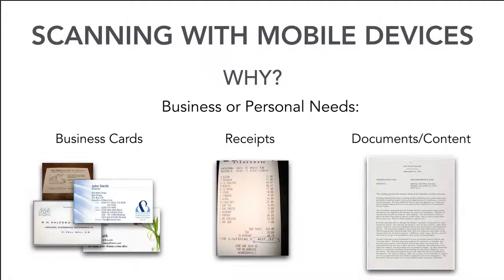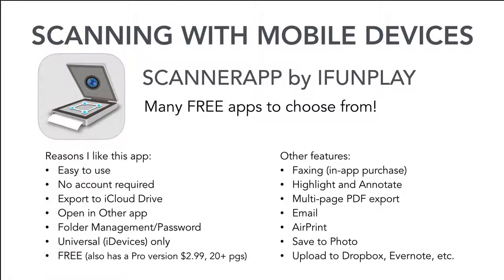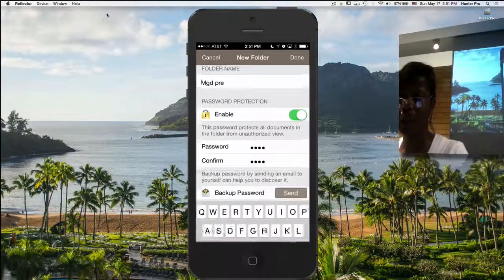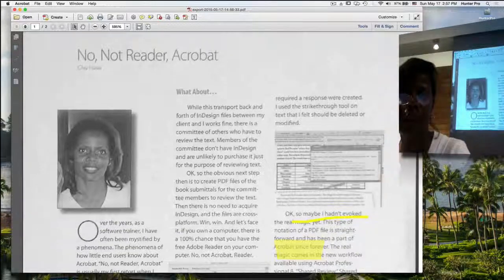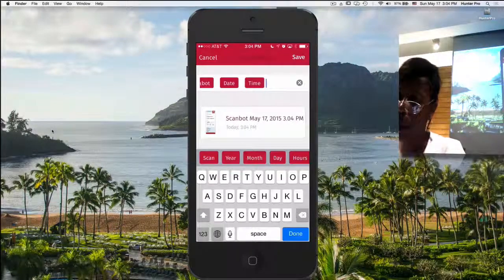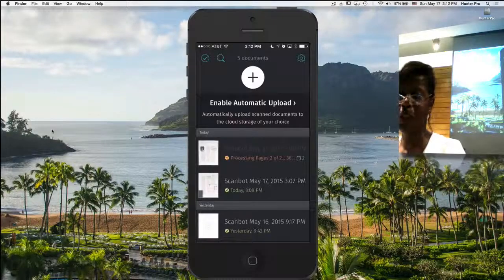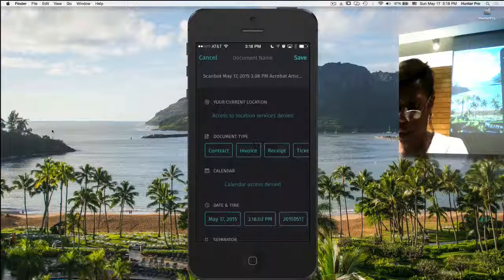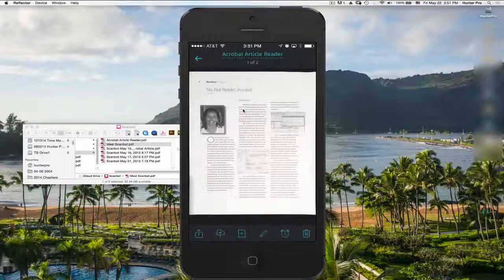Mobile Device Scanning Apps: ScannerApp and Scanbot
Chita Hunter presents at MacGroup Detroit May 2015 meeting: Mobile  Device Scanning apps. The apps reviewed are "ScannerApp" and "Scanbot". Why use a mobile scanner, When you would use a mobile scanner, How to use the apps, Criteria for selecting your mobile scanning app, Uploading and syncing to iCloud Drive, Reviews of ScannerApp and Scanbot.